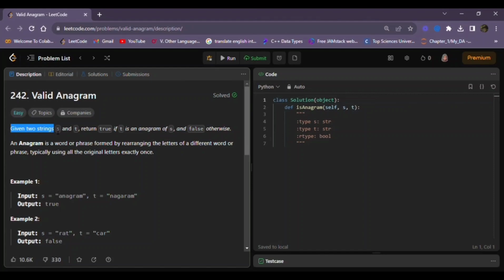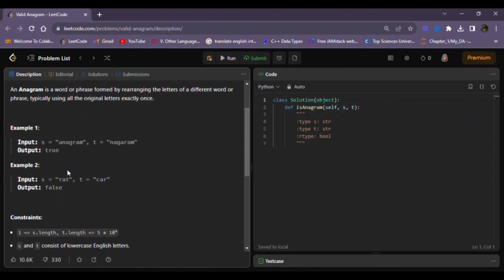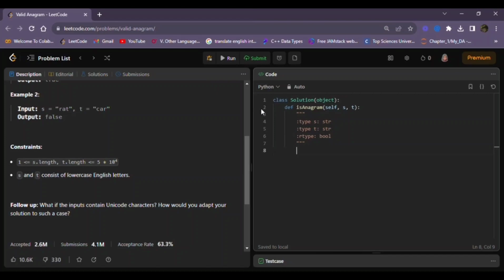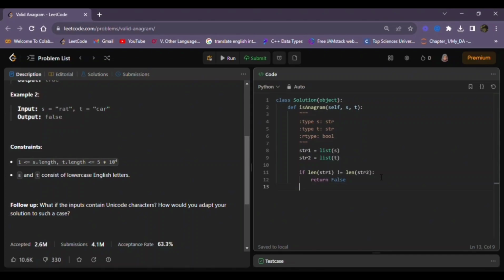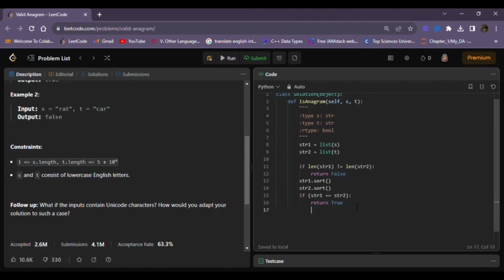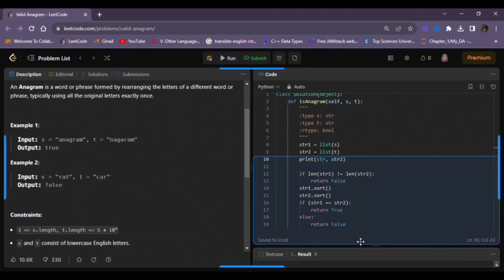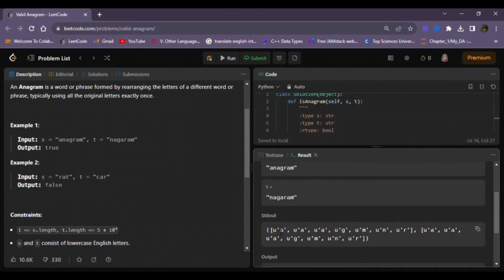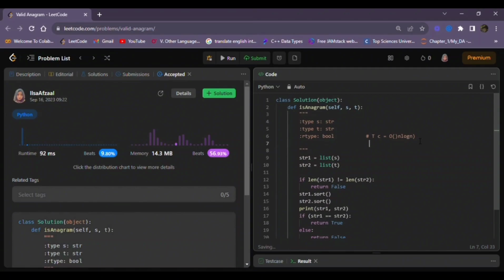LeetCode Problem | Valid Anagram 🔀🔃🔄🔁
Conquer the Valid Anagram algorithm on LeetCode with this step-by-step tutorial. Perfect for all skill levels, we've covered the concept, walked through a problem, and provided coding solutions in Python.🐍

 Let's master  Valid Anagram! 💪💻